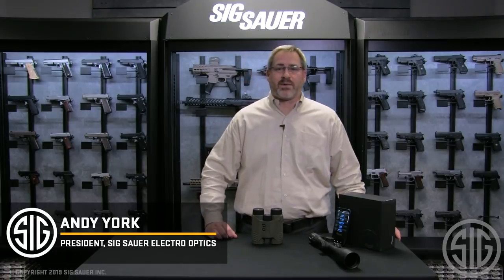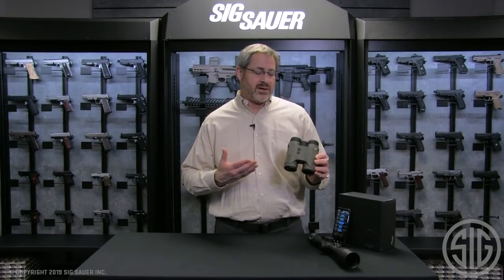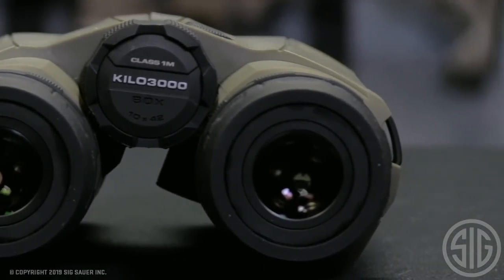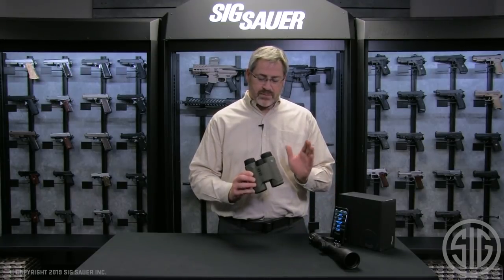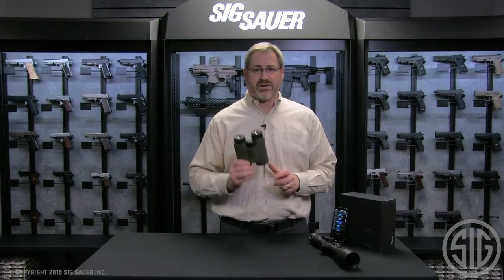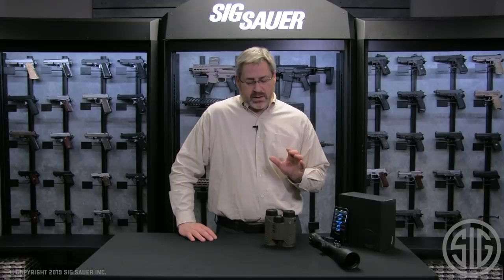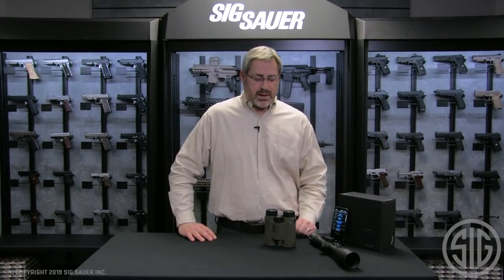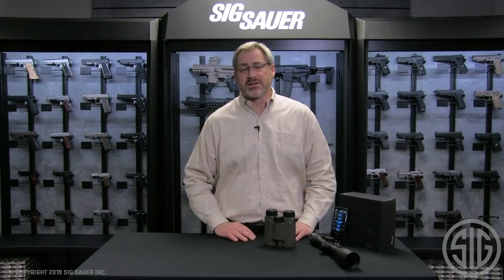KILO3000BDX Rangefinder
Featuring SIG SAUER’s BDX technology, the KILO3000 BDX is the world’s most advanced laser rangefinder. When paired with a SIERRA3BDX riflescope, the onboard Applied Ballistics Ultralite calculator sends ballistic drop data via Bluetooth directly to the SIERRA3BDX’s BDX-R1 reticle, providing an illuminated holdover dot and wind hold. Download the free BDX App for iOS or Android to setup ballistic profiles and synchronize custom profiles to your KILO for exact ballistic solutions.